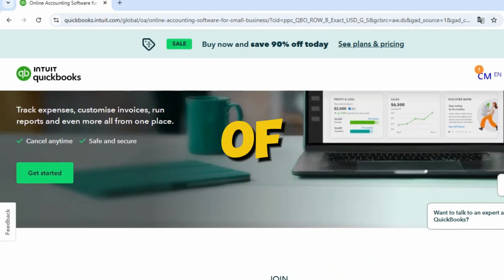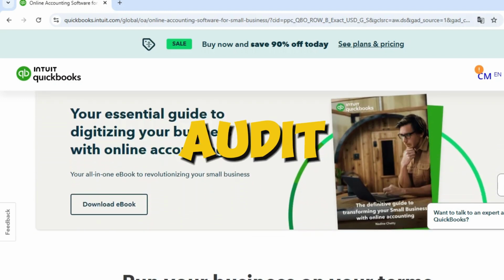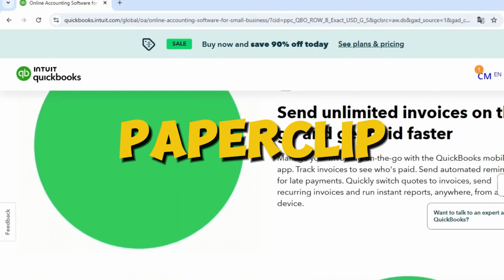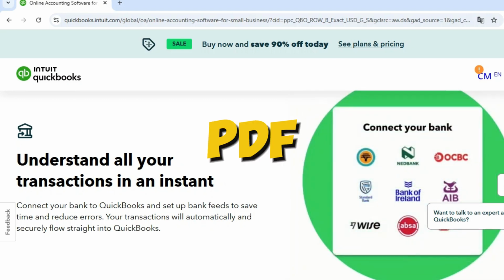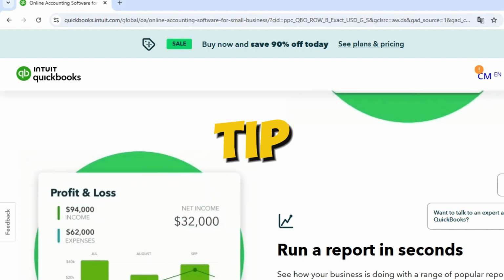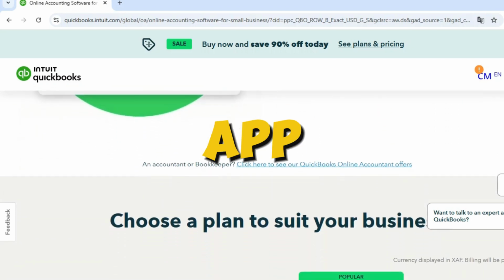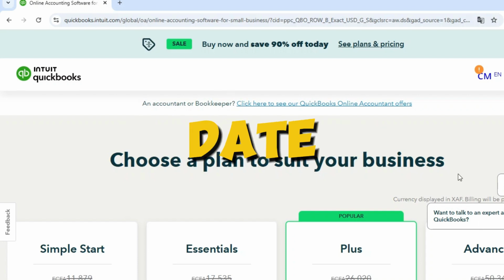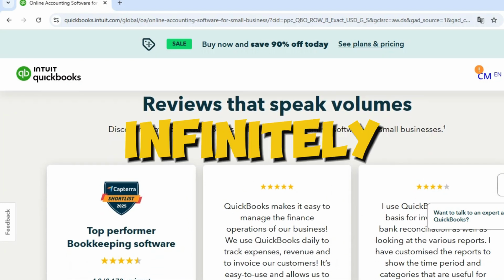How to Add Attachments Receipts to Transactions in QuickBooks Online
Welcome back to Guide with Samuel! In this tutorial, you’ll learn how to add attachments or receipts to transactions in QuickBooks Online for accurate recordkeeping. This guide is perfect for small business owners, freelancers, and accountants who want to keep all transaction details organized, simplify audits, and maintain proper financial documentation.

You’ll discover how to:

Navigate to the Transactions or Expenses section in QuickBooks Online.

Select a transaction and click “Attach File” to upload receipts or documents.

Organize attachments for easy access and record verification.

Ensure attached receipts are linked to reports and accounting records.

By following this step-by-step guide, you’ll streamline bookkeeping, maintain compliance, and save time during audits. Even beginners can attach receipts confidently.